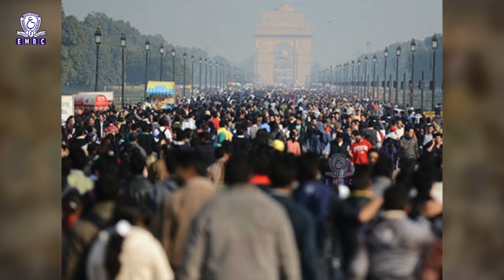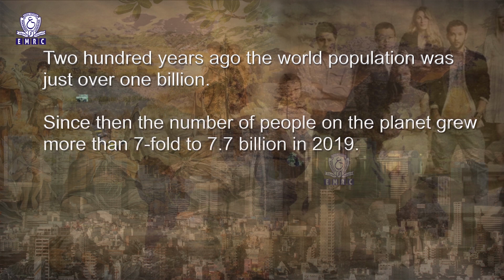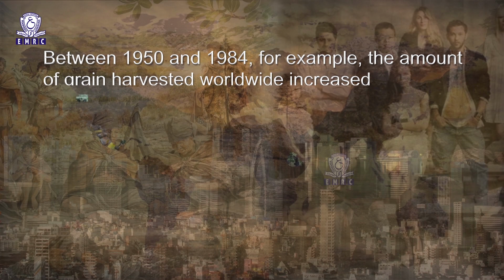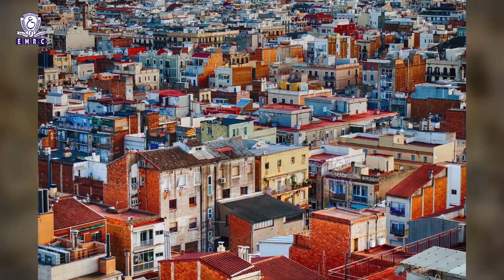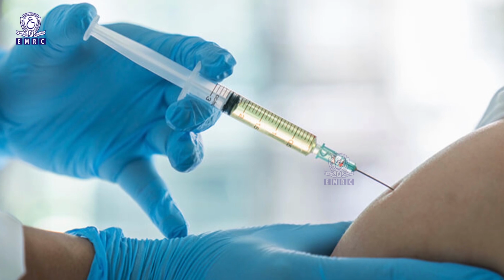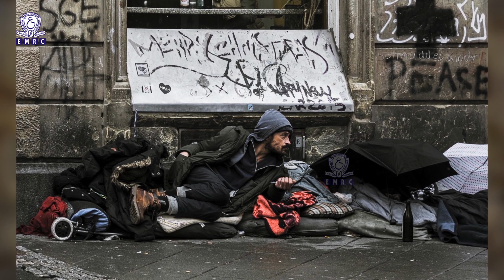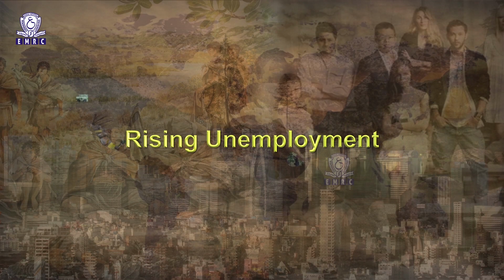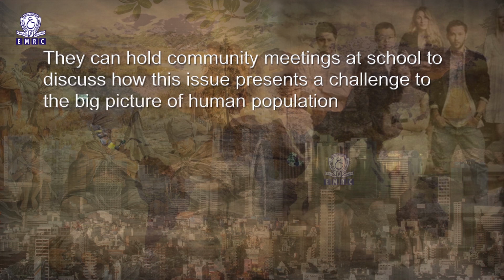19 POPULATION CONSEQUENCES OF OVER POPULATION IN THE WORLD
Geography
Human Geography
19 POPULATION CONSEQUENCES OF OVER POPULATION IN THE WORLD
Learning Objectives:
 The purpose of this lesson is to illustrate
• The concept of population growth.
• Definition of Over population.
• Causes and consequences of over population.
geography humangeography POPULATION CONSEQUENCES OF OVER POPULATION IN THE WORLD#emrc#